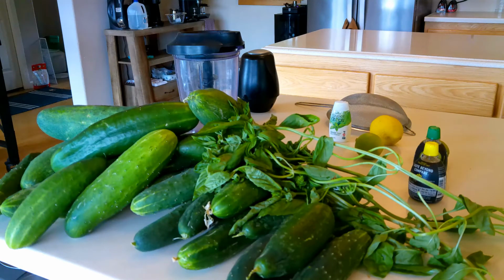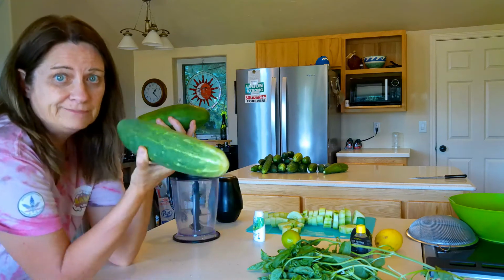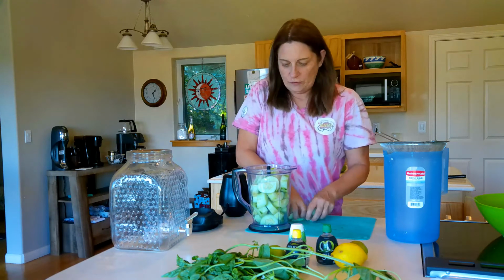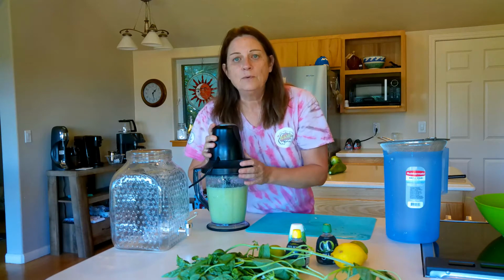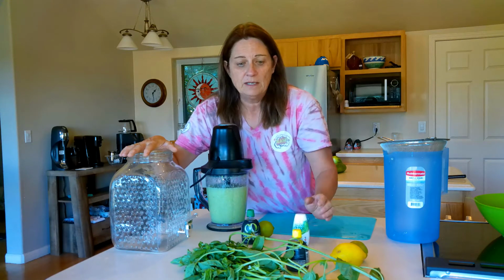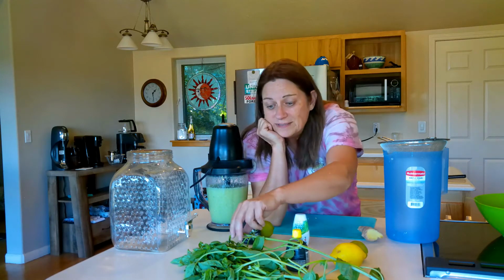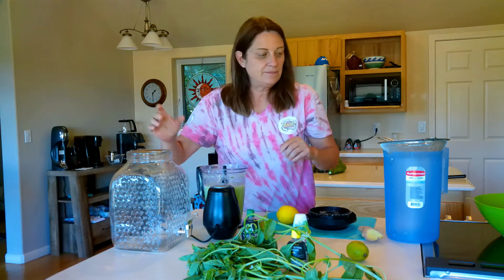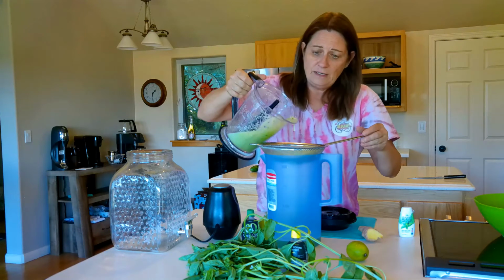Hello? Got Cucumbers? || What to do with all those cucumbers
Cucumber limeade and variations. It's a great summer drink.